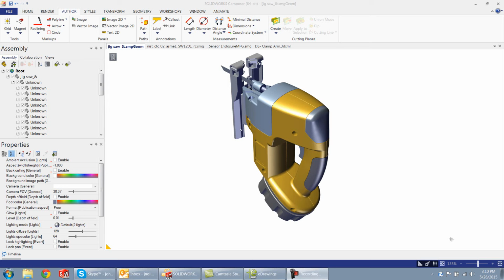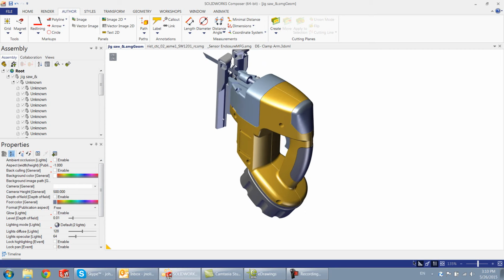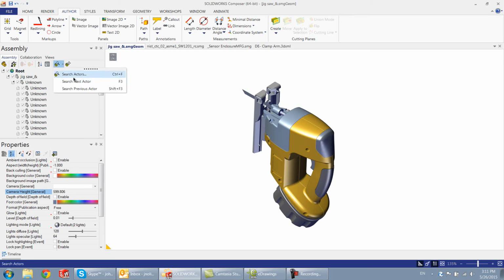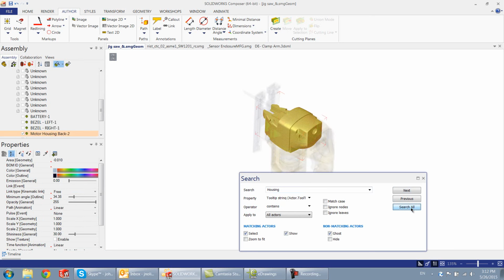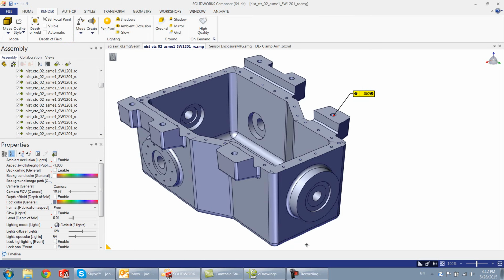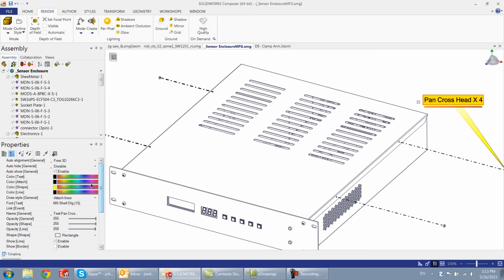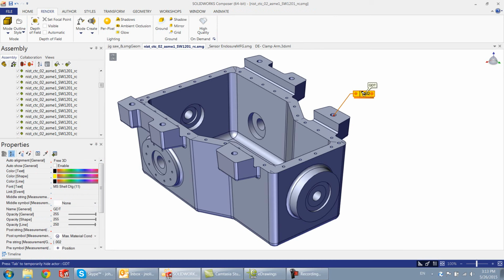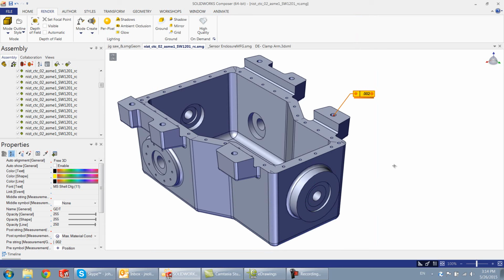Key Enhancements in SOLIDWORKS Composer - June 2015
Take only two minutes to view this video on the key enhancements.